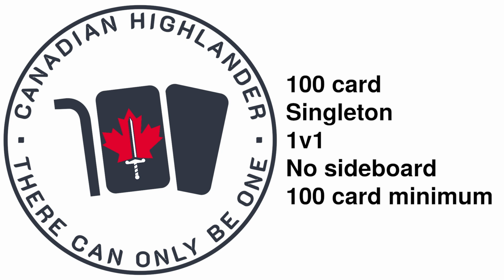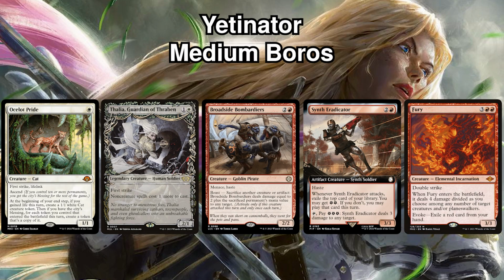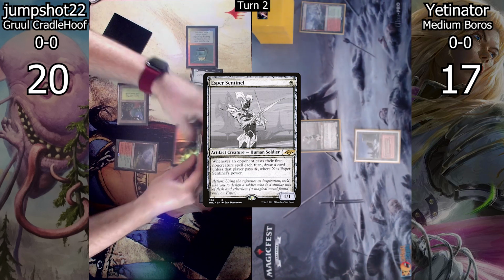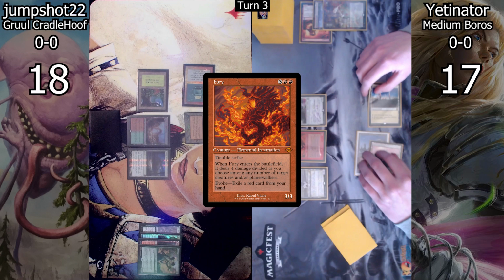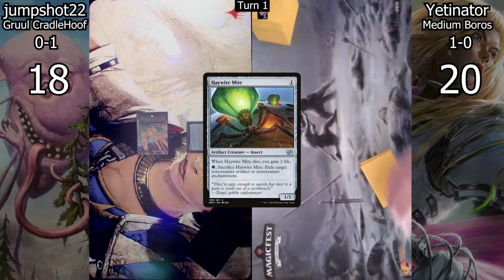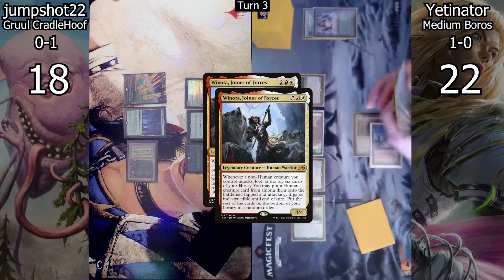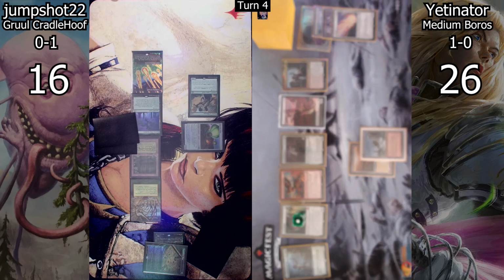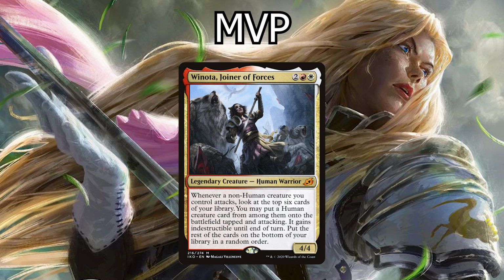How Good is Medium Boros in Canadian Highlander? | Gruul CradleHoof vs Medium Boros | MTG Gameplay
I'm joined by Yetinator to see how good Medium Boros is in Canadian Highlander.
00:00 What is Canadian Highlander?
01:04 Gruul CradleHoof Deck Introduction
01:42 Medium Boros Deck Introduction
02:16 Gameplay
09:28 Wrap-up

Come join me on the Discord and play me in webcam of MTGO matches.

Song: Snails
Artist: Kia

Song: Lullaby
Artist: Owl Nest

Song: Spring